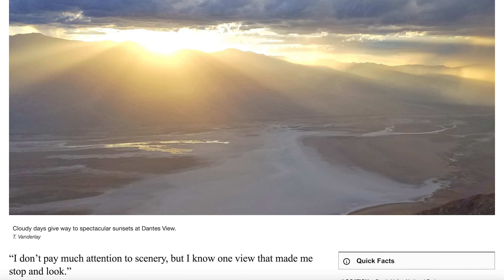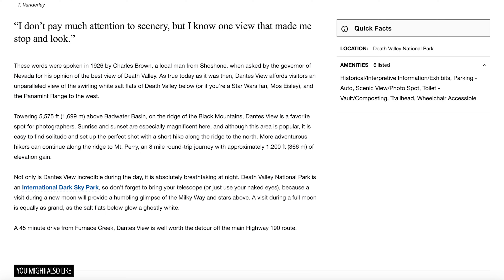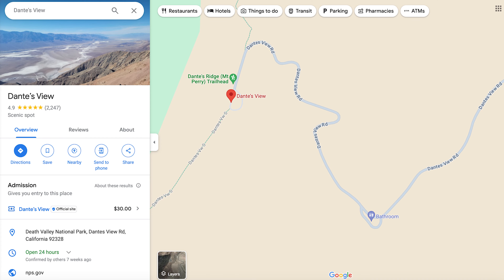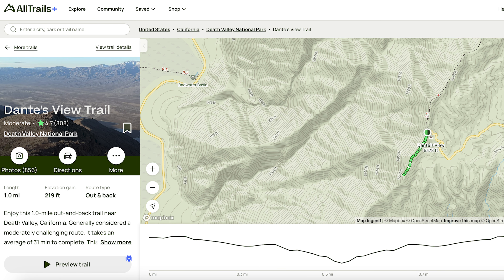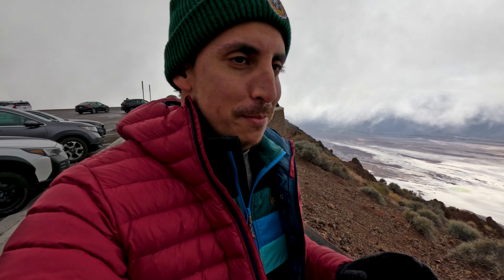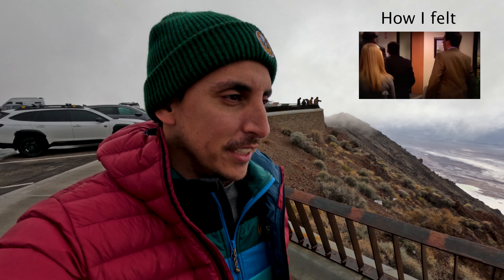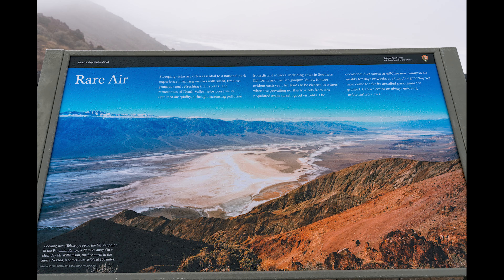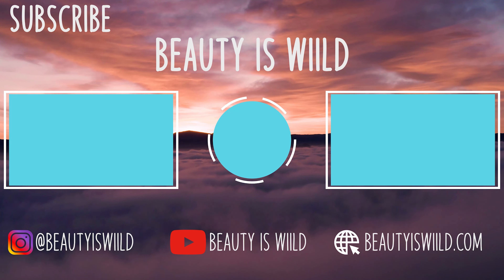Dantes View: Witness Lake Manly in Death Valley’s Rare Phenomenon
Towering 5,575 ft (1,699 m) above Badwater Basin, on the ridge of the Black Mountains, Dantes View is a favorite spot for photographers. Sunrise and sunset are especially magnificent here, and although this area is popular, it is easy to find solitude and set up the perfect shot with a short hike along the ridge to the north. More adventurous hikers can continue along the ridge to Mt. Perry, an 8 mile round-trip journey with approximately 1,200 ft (366 m) of elevation gain.

If you are new to my channel, I’m happy you clicked on my video! Hopefully, you enjoy the video.

1. Plan ahead and prepare
2. Travel and camp on durable surfaces
3. Dispose of waste properly
4. Leave what you find
5. Minimize campfire impacts
6. Respect wildlife, and
7. Be considerate of other visitors